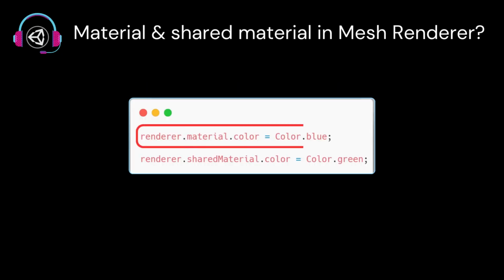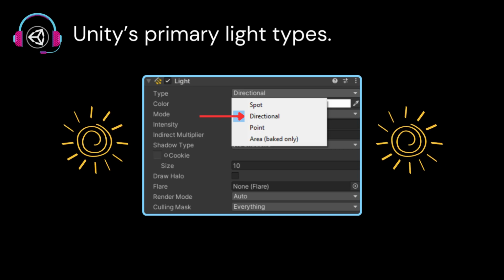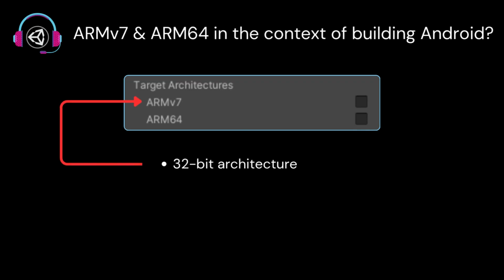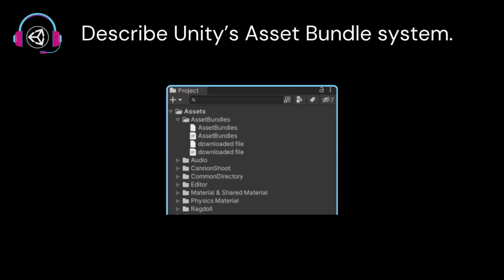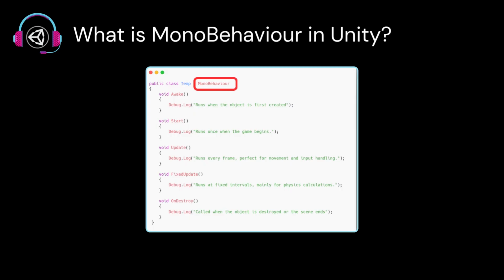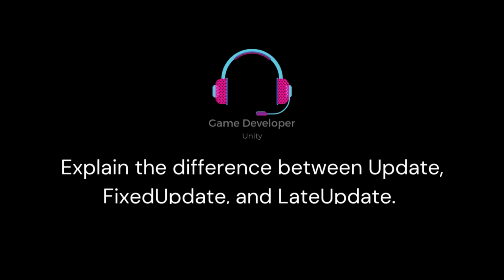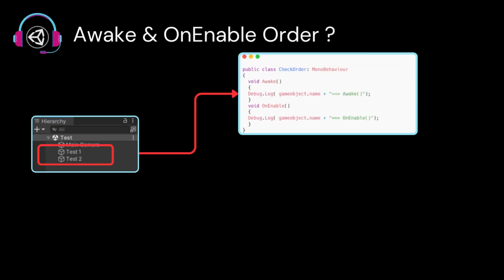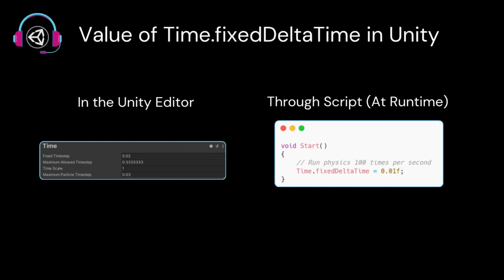Unity Interview Question & Answer Series – Part 4 || Learn Unity || Game Developer Unity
Welcome to Part 4 of Unity Interview Question & Answer! 🎮

If you’re preparing for a Unity interview or just starting your game development journey, this video will help you understand core Unity concepts clearly and simply.

In this series we are cover over 100+ most commonly asked Unity interview questions, and understanding them will give you an edge whether you’re applying for a job, freelancing, or building your own indie games. 🚀

📌 Don’t miss Part 5 (coming soon) where we’ll continue with more advanced Unity interview questions!

✨ Chapters
00:00 - Introduction
00:37 - What is the difference between material and shared material in MeshRenderer?
02:01 - What's the difference between a Shader and a Material in Unity?
02:56 - How can you play an audio clip in Unity?
03:54 - Explain unity primary light types ?
05:43 - What is a Terrain in Unity and how is it used
06:32 - Comparison between IL2CPP and mono builds?
07:37 - Explain the two target architectures, ARMv7 and ARM64, in the context of building Android?
08:44 - Describe Unity’s Asset Bundle system.
11:41 - What is the purpose of using unity' physic materials components?
14:29 - What is monobehaviour?
16:04 - Explain Script execution of unity life cycle ?
18:36 - Explain the difference between Update, FixedUpdate, and LateUpdate.
20:42 - Having 1 Update() versus 1000 Update() methods in Unity?
21:52 - Awake & OnEnable order for two objects (Test1, Test2)?
22:40 - Differnce between Time.time Time.Deltatime Time.FixedDeltatime in unity
24:31 - Can we change the value of FixedDeltatime ?

💬 Drop your questions in the comments, and I’ll answer them in future videos!

🎵 Music Credits
Title: Future Technology by MaxKoMusic